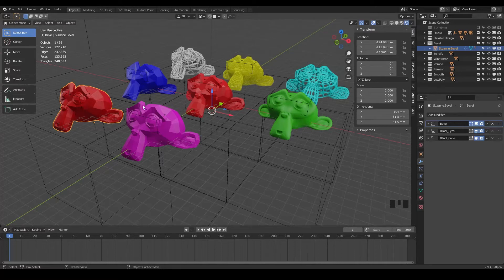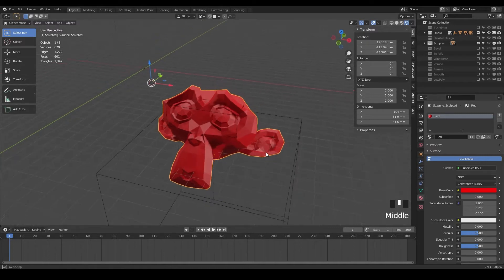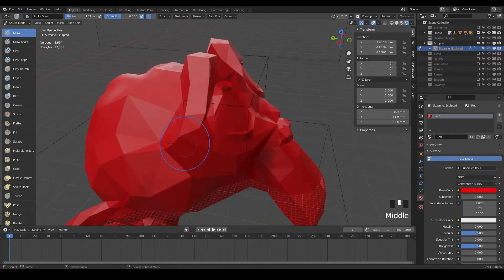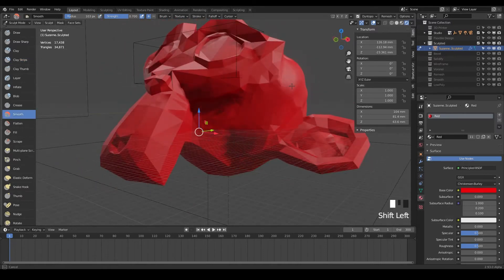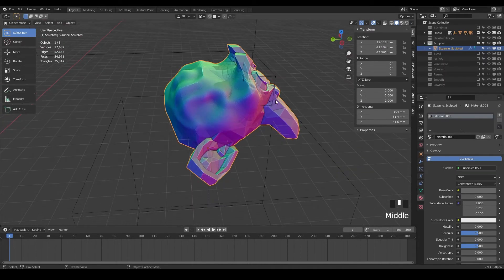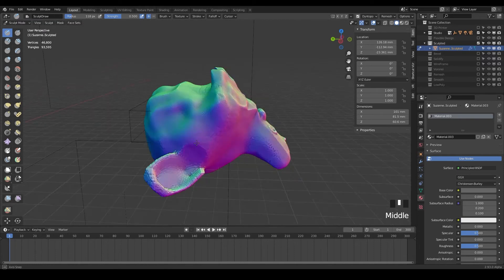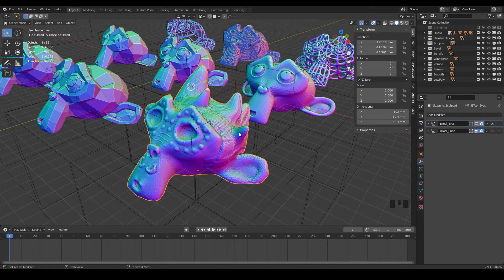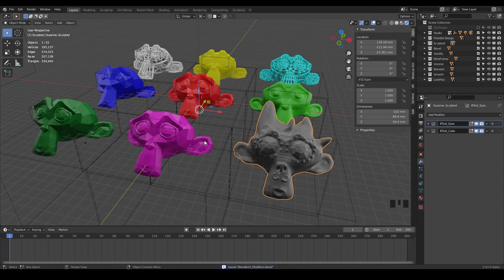Sculpting 3DPrint Designs (EASY WAY) | Blender for 3D Printing